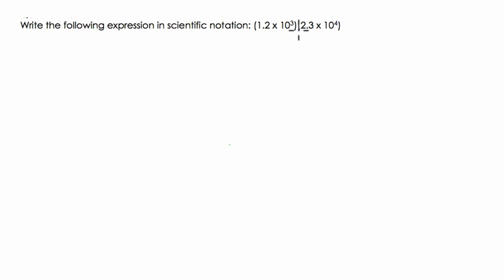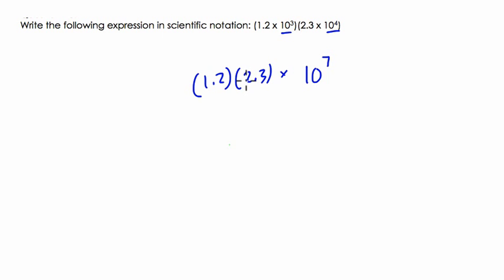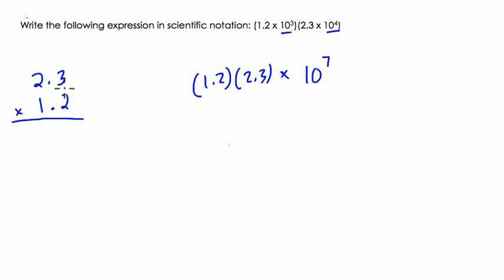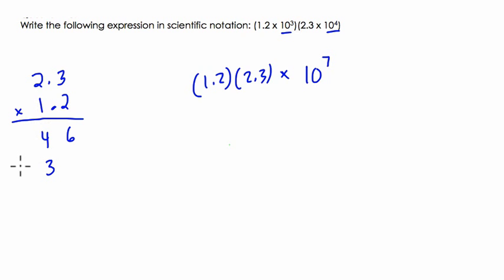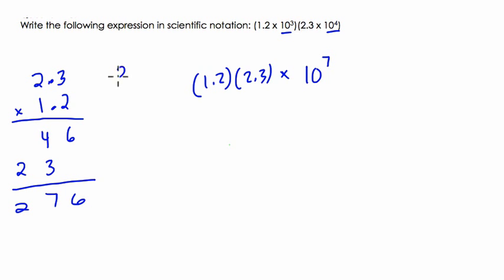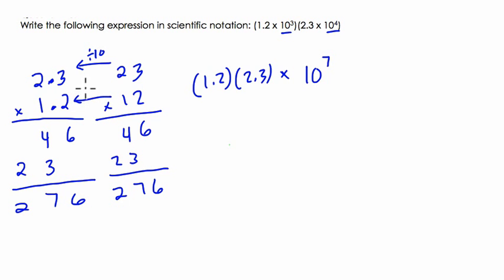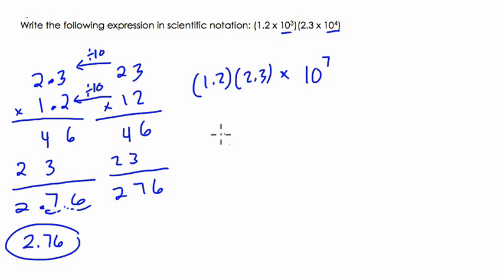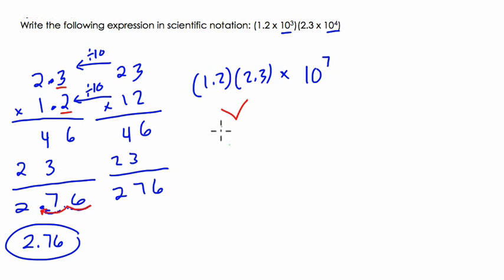Exponent Review 10